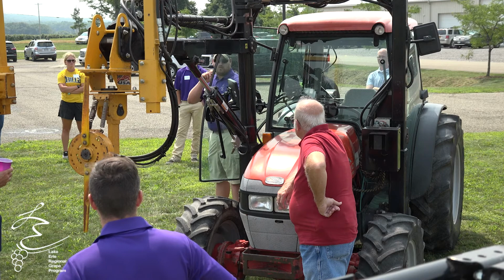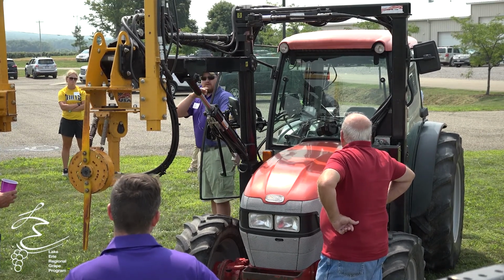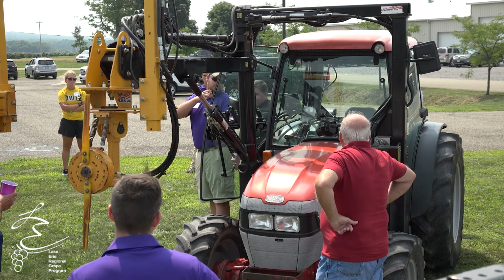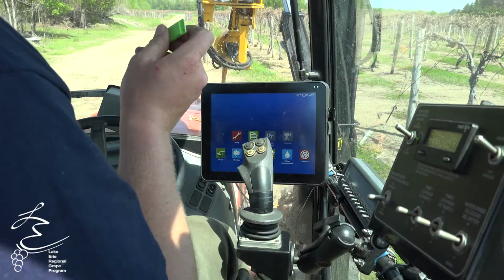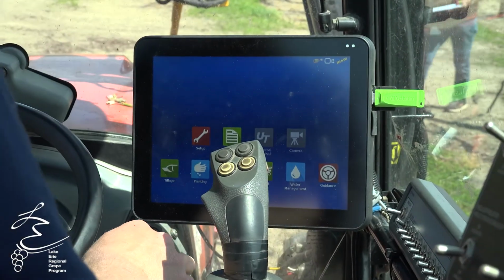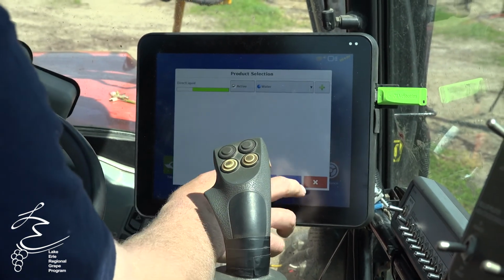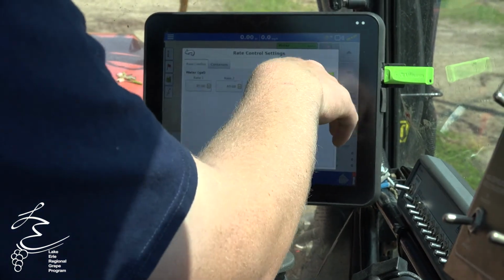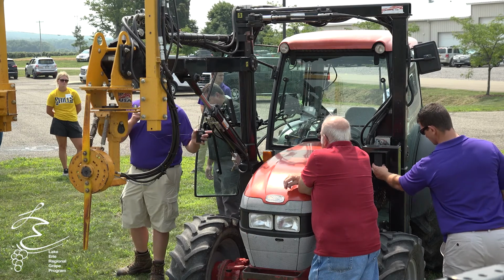Efficient Vineyard in a nutshell part II - Mechanics and Economics - LERGP Podcast #84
Terry invites Andy to talk about the mechanics of variable rate technology and Kevin to talk about the economics of that technology.